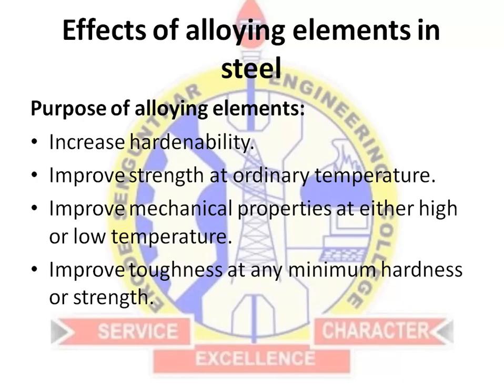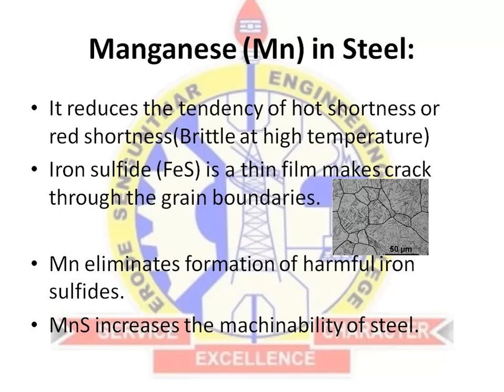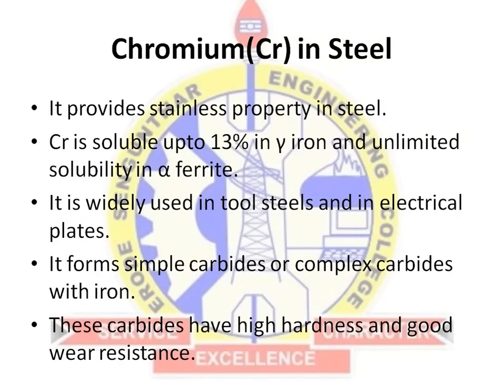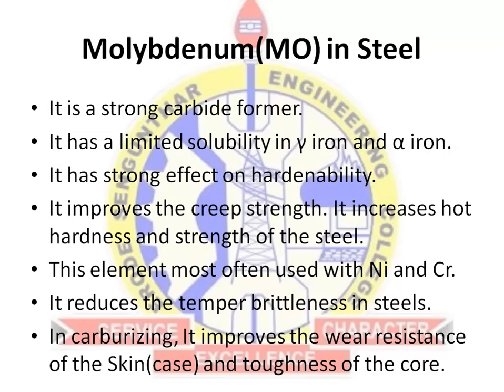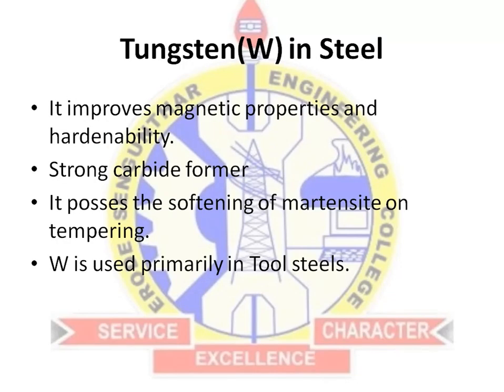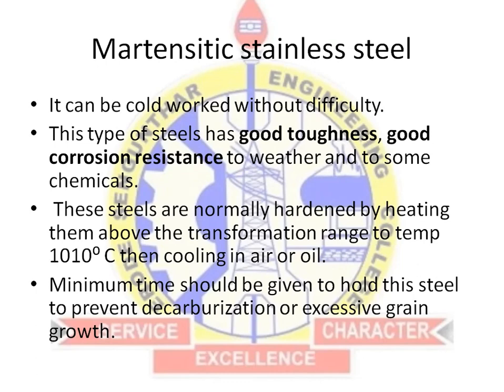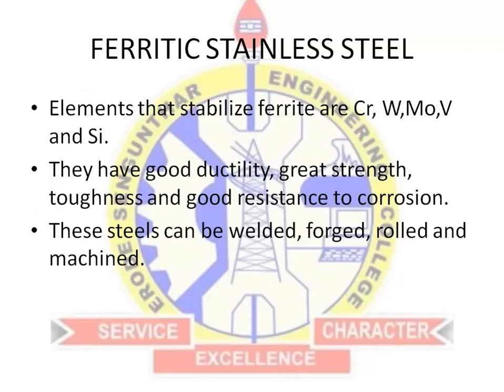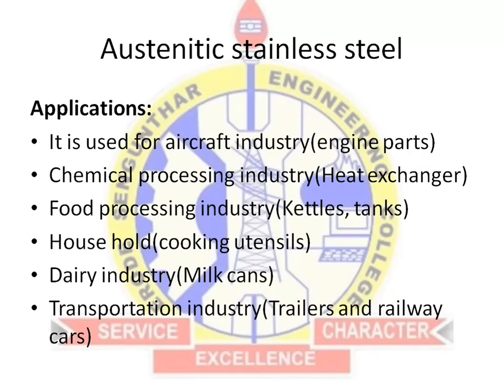EFFECTS OF ALLOYING ELEMENTS IN STEEL - ESEC LECTURE SERIES